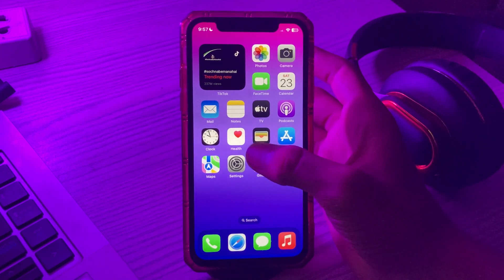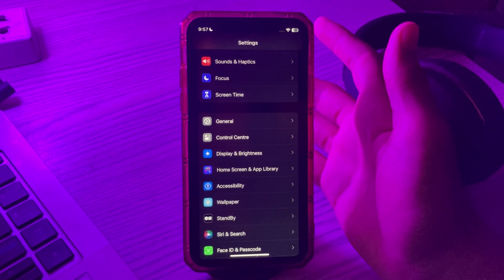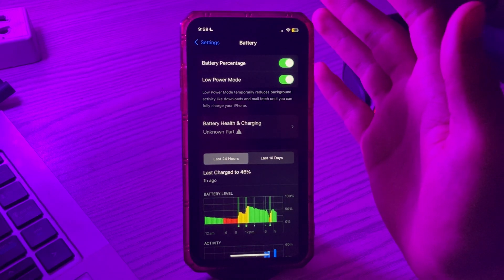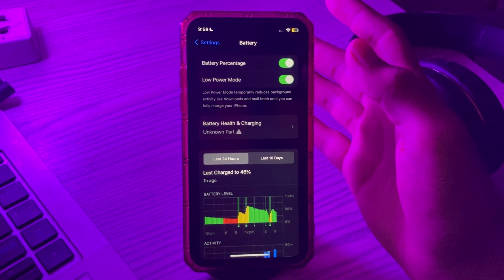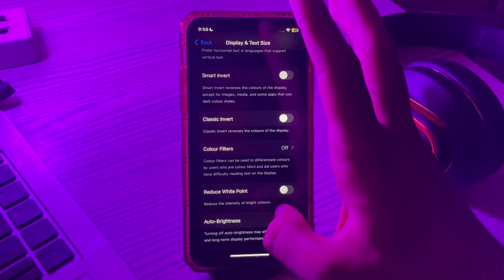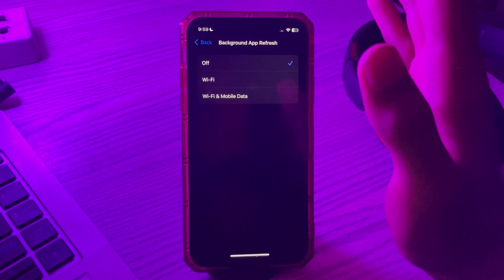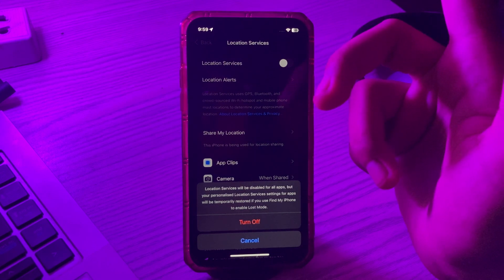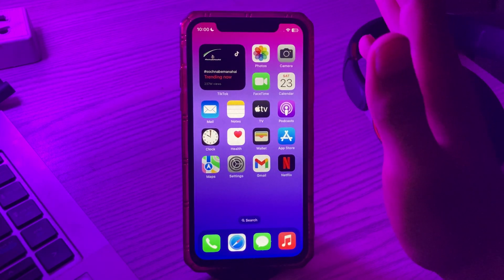How To Fix Overheating Issue On iPhone 15 Pro & 15 Pro Max